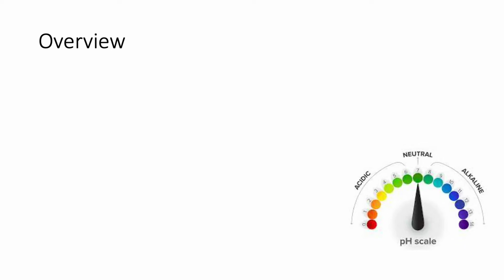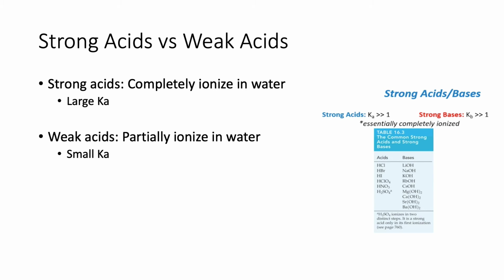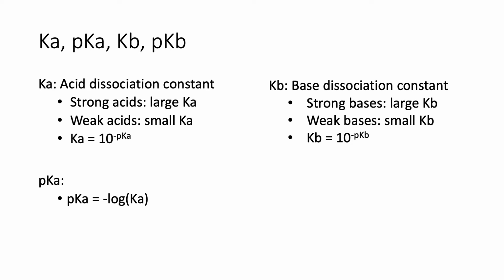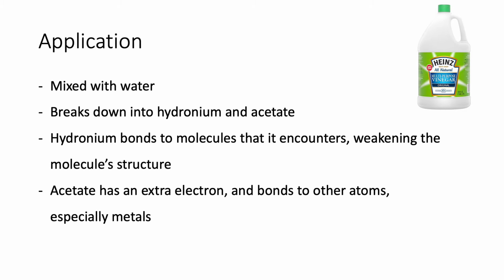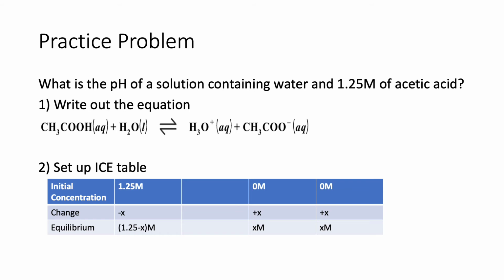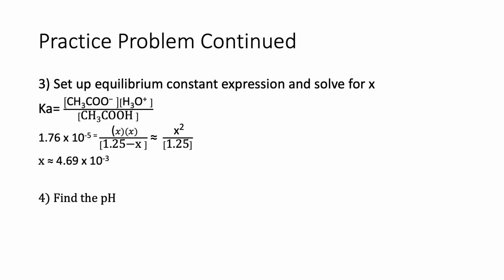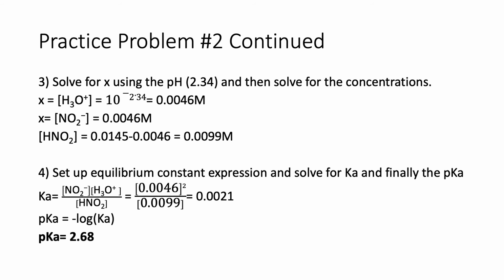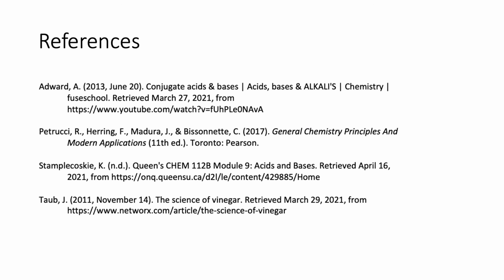CHEM Winter Culminating Project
CHEM 112B Winter Culminating Project Final Submission.